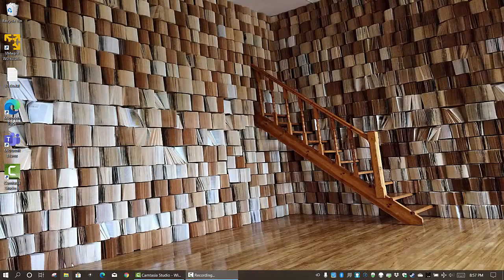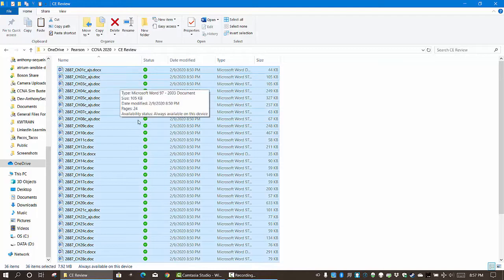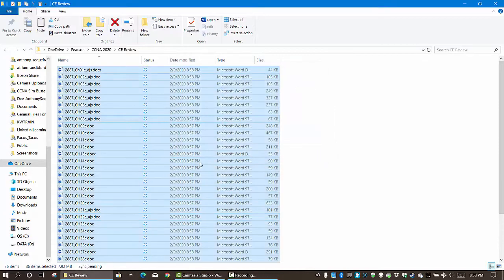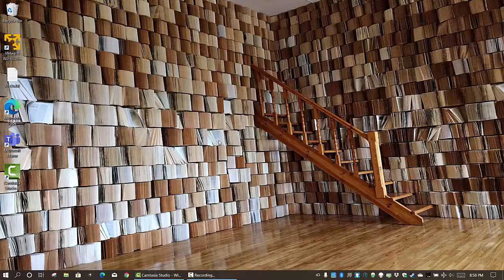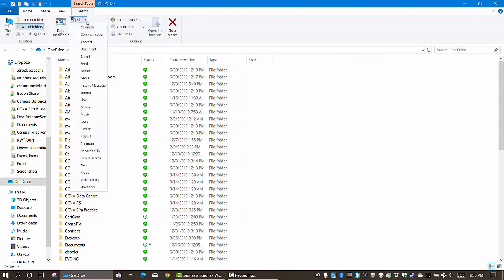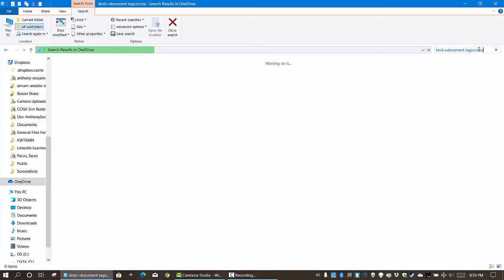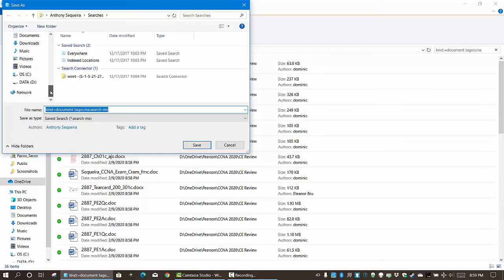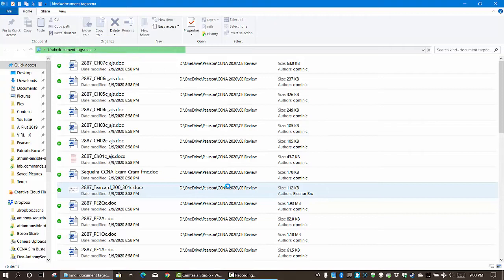How to use Tags for Searches in Windows 10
Big thanks to one of my YouTube viewers for this suggestion! He and I had initially thought that only non-Windows systems permitted searches using tags.